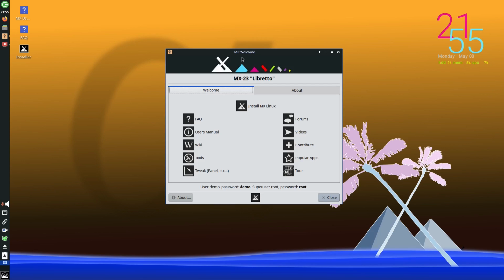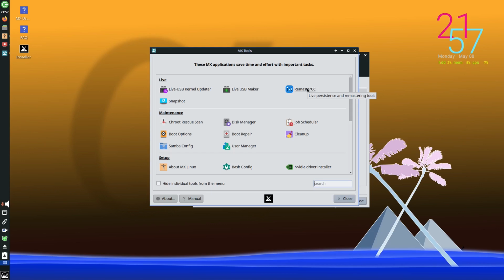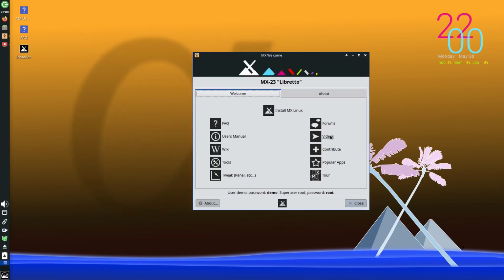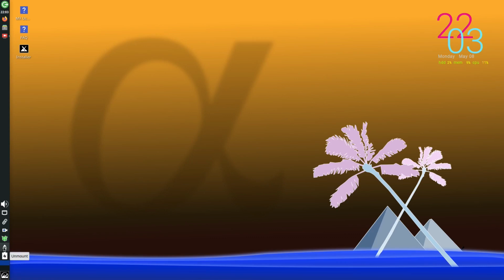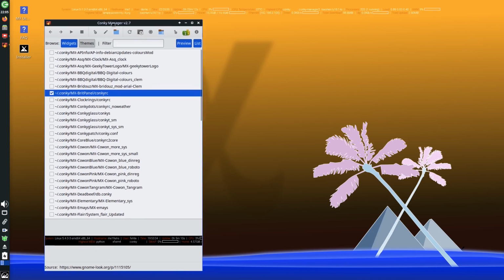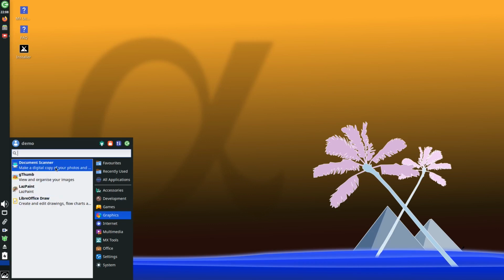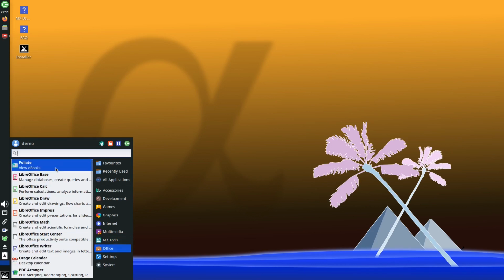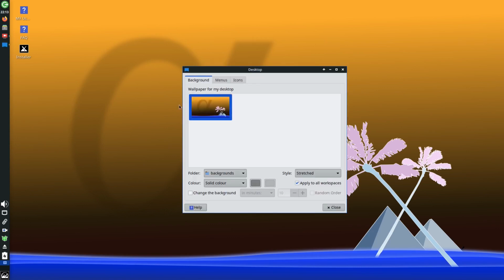Looking around MX Linux 23 'Libretto' (Alpha2)